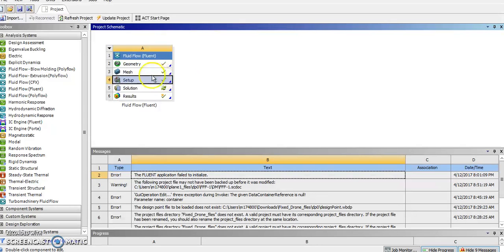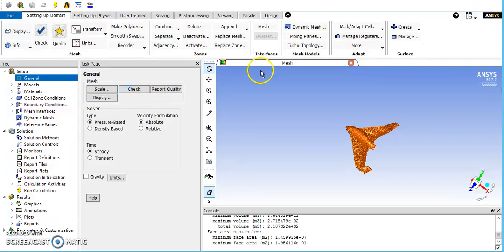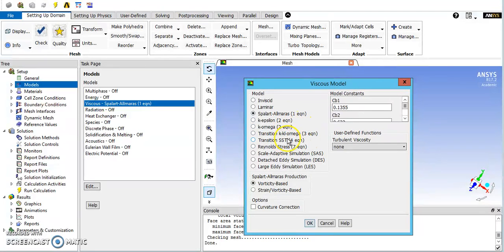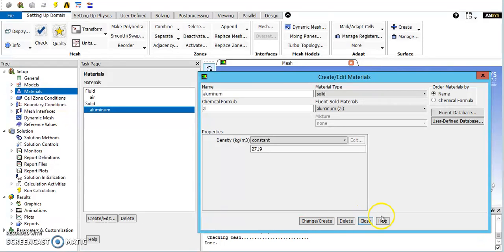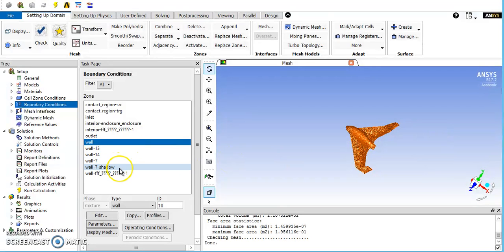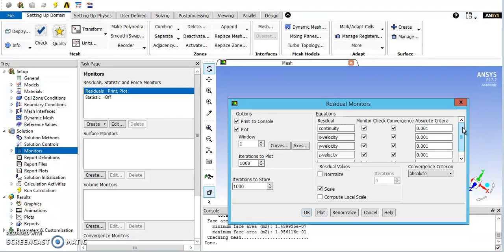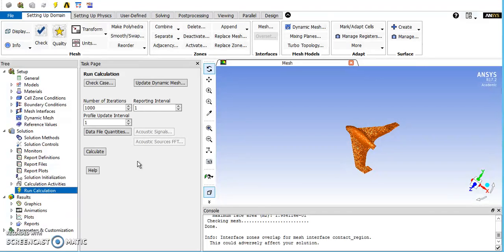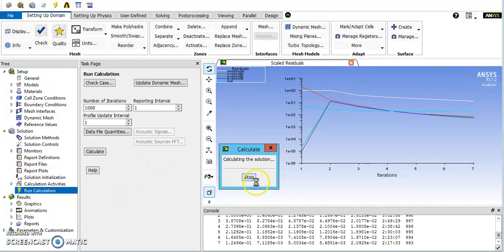FLUENT 3.2: Flow Solver Methods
This video shows how to set up a solution in FLUENT. Each step on the menu is demonstrated and described, including the options for model selections. -Jack Partlow